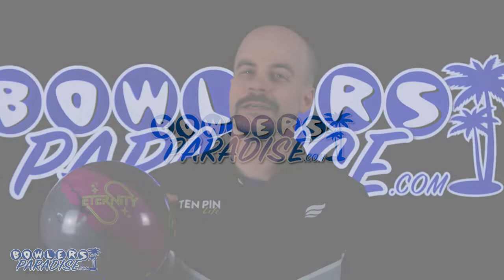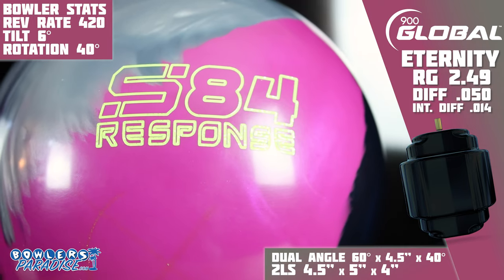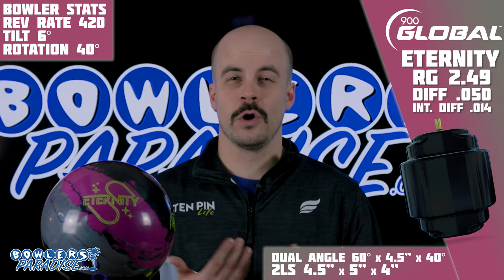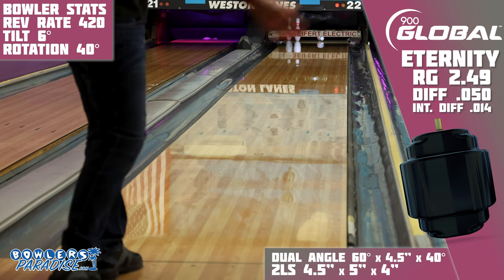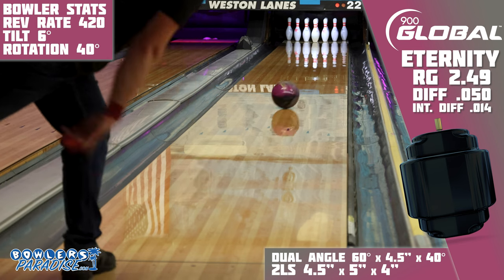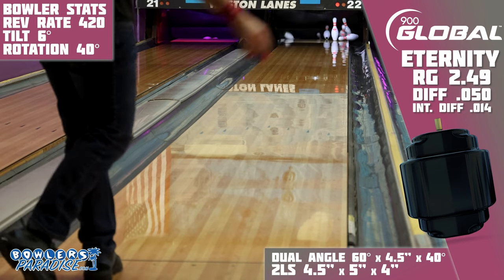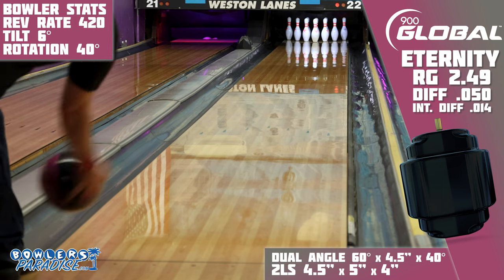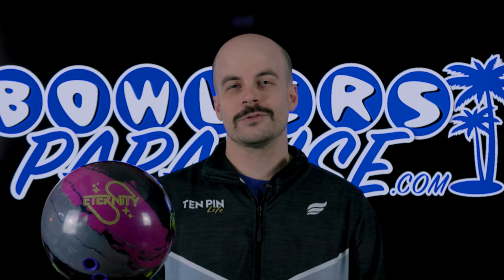900 Global Eternity | 4K Ball Review | Bowlers Paradise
Let’s start here. It’s not a reissue of the Altered Reality. You’ll hear that from a lot of people because the Altered was a beloved release before the USBC ban, but they’re not the same. Yes they share a coverstock in the S84 Pearl, this time finished with reactagloss, but the engine inside of the eternity is the Epoch core which is weaker than the Disturbance core used in the Reality line.

And that change in core had me really, really excited. I have a ton of success with these slightly asymmetrical balls, so we decided to put a 4.5x5x4 2LS Layout on it, similar to the layout we put on the exotic gem as it just seems to be that option that works best for me to see what the ball’s got. Basically, I knew I would match up well with the design intent of this piece, so I didn’t want to get in the way of that with a weird layout.

And on the lanes, I was just overjoyed with this shape. When I can throw strong equipment on high ratio conditions, I absolutely love it as I can really focus on just keeping my hand behind it and my feet ahead of transition. The S84 pearl coverstock is one of the strongest pearl covers I have ever seen and actually seems to use the reactagloss finish well, especially compared to some of the other releases using the same finish. And comparing this Epoch core to the disturbance core, the mid lane transition from hook to roll is way more even as the disturbance core is more aggressive and torquey. Each has its place as I also love my reality check, but they are certainly different.

The thing that stood out the most about this shape though is that the ball just never seemed to miss the roll phase of its motion. One thing about playing this much angle is that it’s more likely to have the ball fly past the break point, but with this combination of core and cover, it took a long time for me to find the no fly zone. It’s a little cleaner than the hybrid reality check, if you can see it right, having those two piece in the same arsenal could be a deadly combination.

But here’s the best part about the Eternity. If you’re one of those bowlers that wants the biggest hooking ball they can find, this is actually the one. Unlike most of the very strong options out there, this piece will definitely allow and probably even force you to the inside part of the lane doing the strong ball thing and rolling out before getting to the pocket. It’s kind of the best of both worlds.

So with that, here’s the two types of bowlers I think will match up really well with this piece. The first is your traditional tweener. Those that have a prototypical ball roll and average rev rate will be able to use this piece early, often and for long stretches as they’ll be able to chase the shape inside as transition comes up. The second is well, everyone seeking a top line option to fill out their arsenal. Maybe you need something to compliment your reality or gem, or you want a pearl option stronger than your Zen or Night Road. This Eternity puts together versatility and reliable strength so well that it will fit in just about anyone’s bag.

So sure, it might be similar to the previously released Altered Reality, but this type of performance deserves a name and reputation all its own as it’s sure to help you push your success on the lanes to new heights.